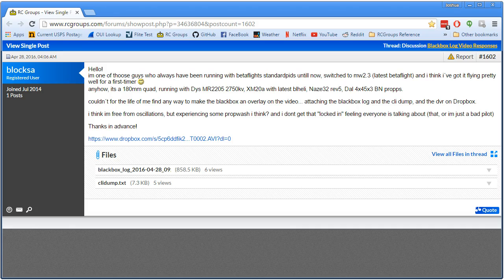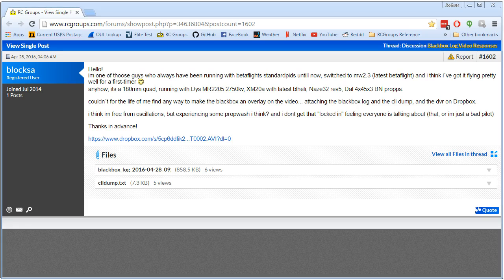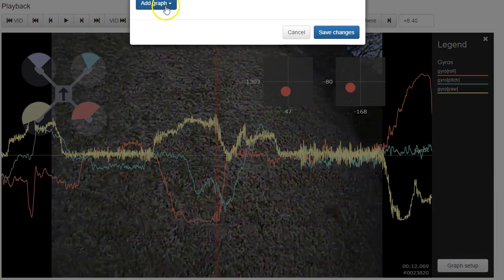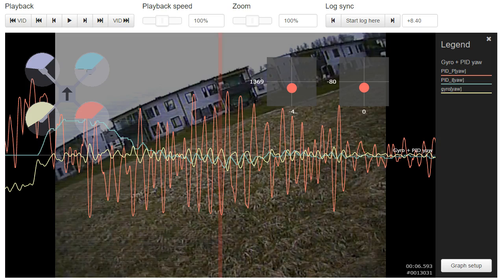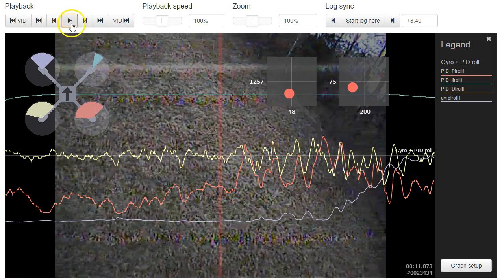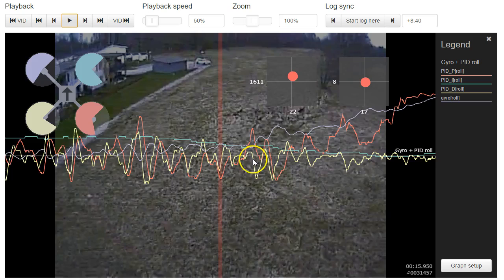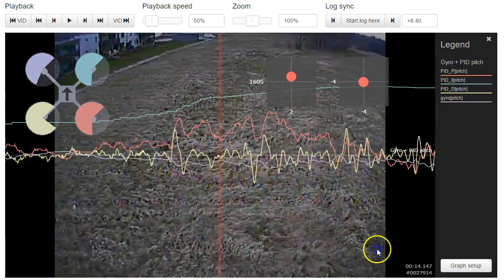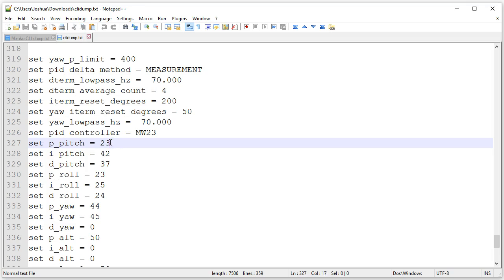Blackbox Log Analysis: blocksa - 5/13